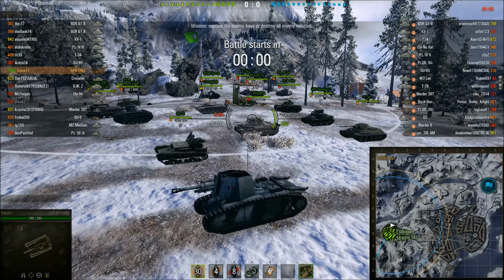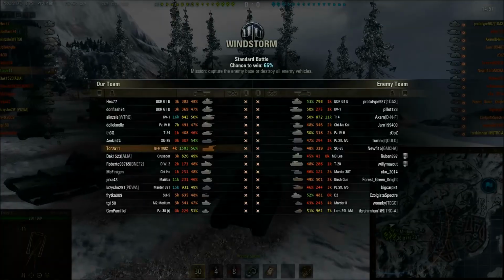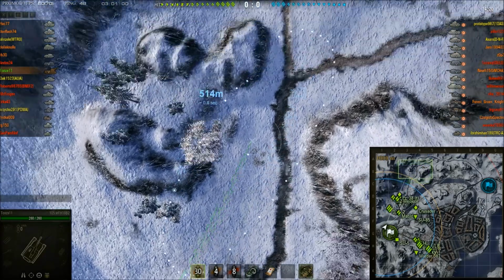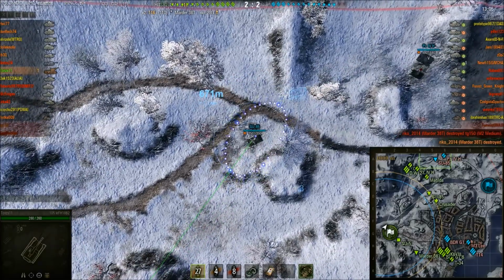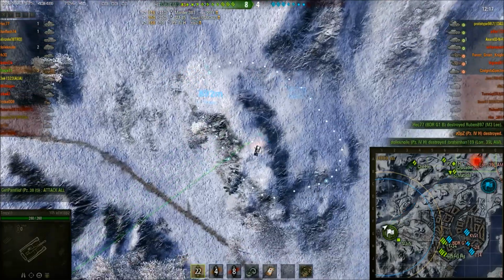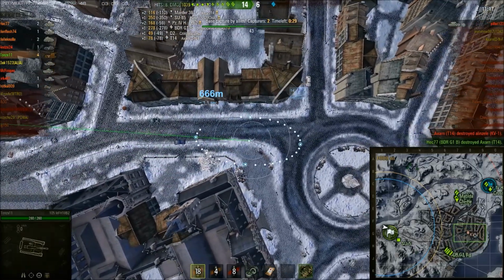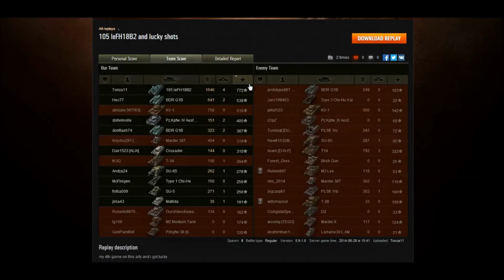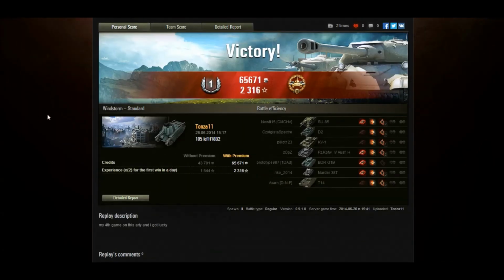Your Replays - leFH18B2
One of your replays featuring Tonza.